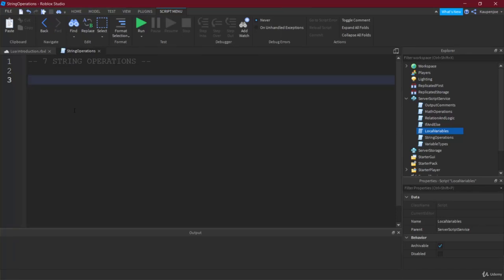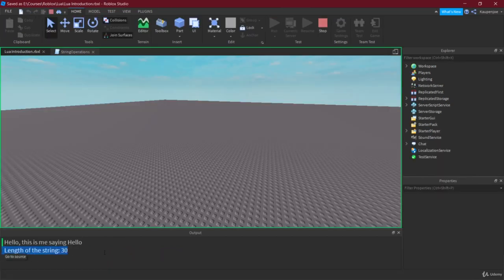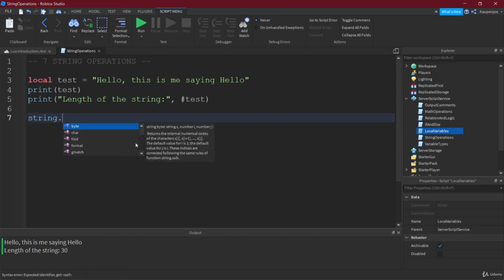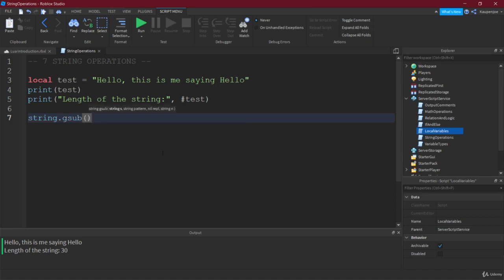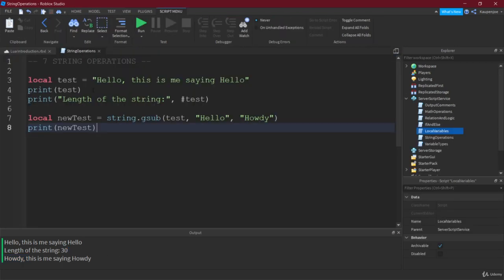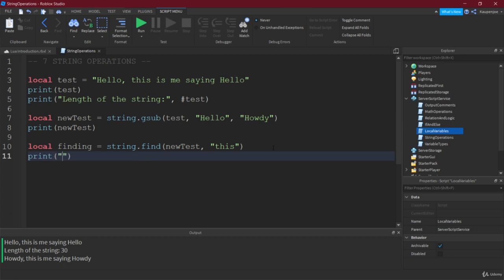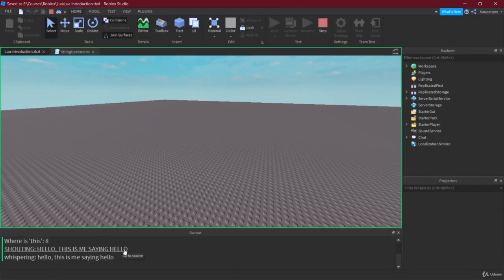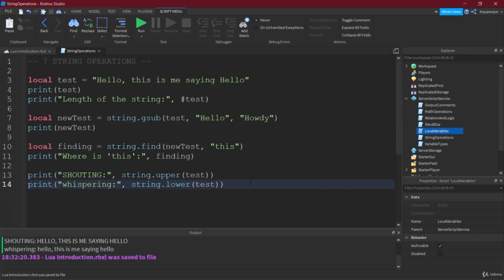Roblox and Lua 0208 String Operations